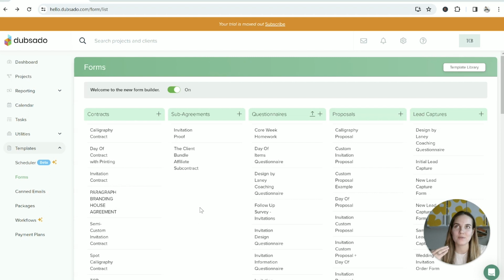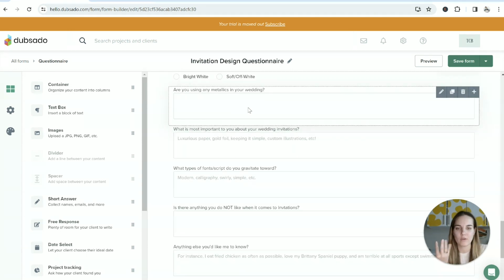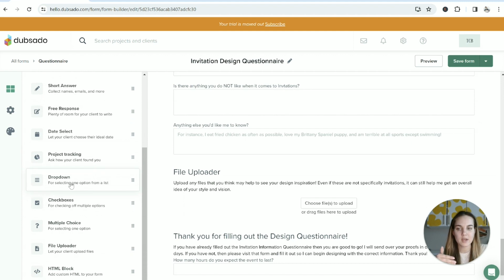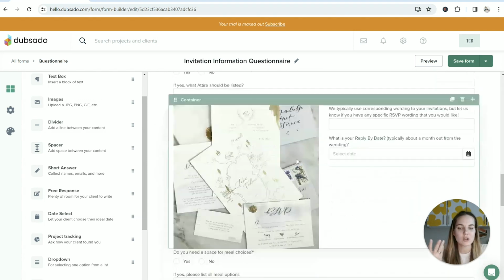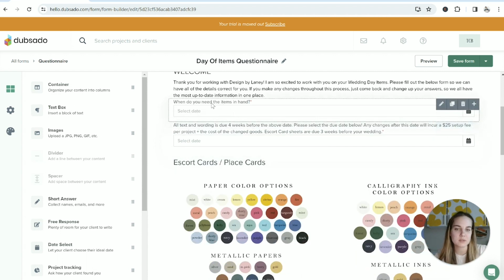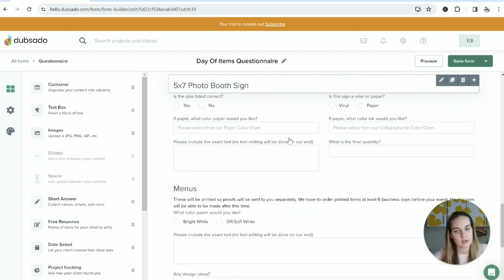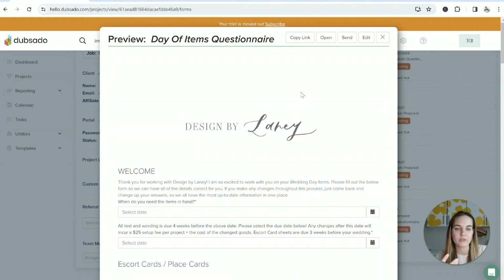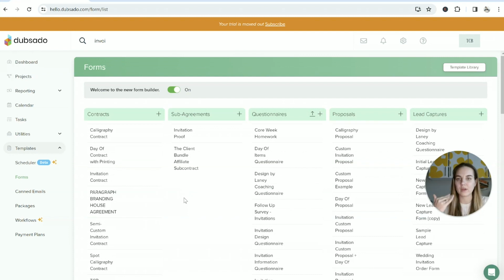How to Use Dubsado | Questionnaires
Welcome to Video 9 of the FREE Dubsado course from Design by Laney! You can sign up to get this 13-part series delivered to your inbox

Each video will eventually be added to this Playlist so check back to rewatch as many times as you need!

Don't have Dubsado? You can watch the entire course without signing up to see if it's a good fit, or use my link for a free 3-Project trial plus 30% off your first month or year!

Unsure if Dubsado is the best option? Watch this video where I compare Dubsado and HoneyBook!

You can also sign up for the FREE HoneyBook Course